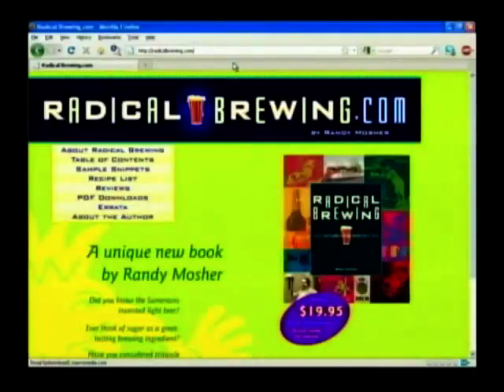Designing Beer with Randy Mosher - BeerSmith Podcast 30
This week, we discuss designing beer with brewing author Randy Mosher.  Randy shares with us the process he uses for designing beer and also gives us a sneak peek into the new book he's working on.